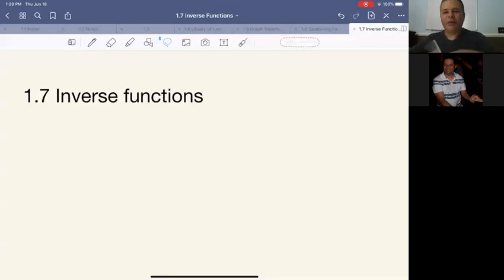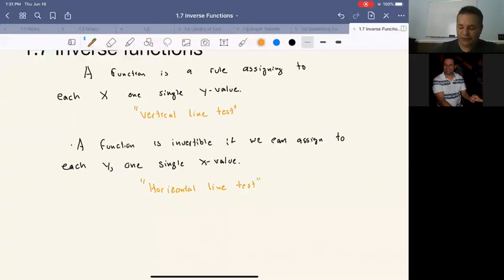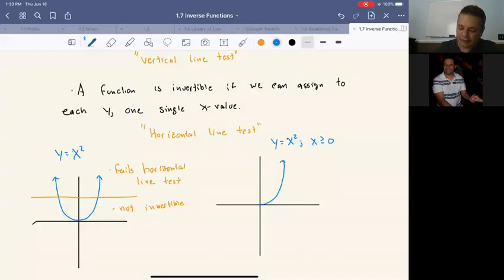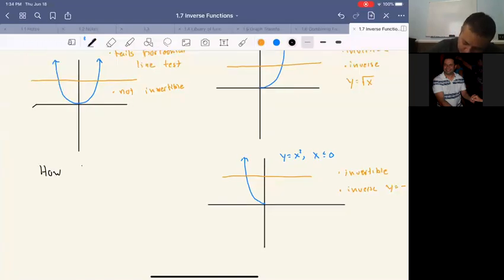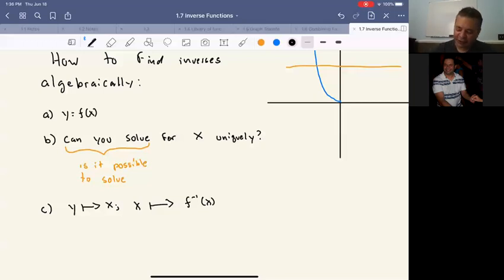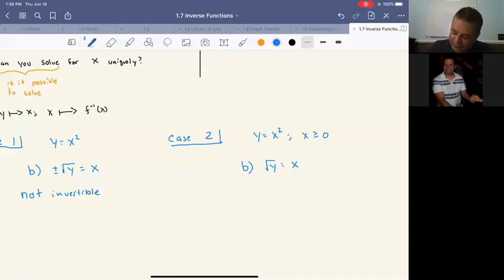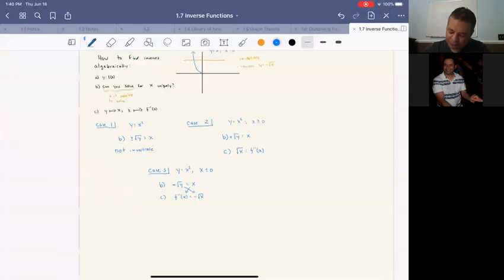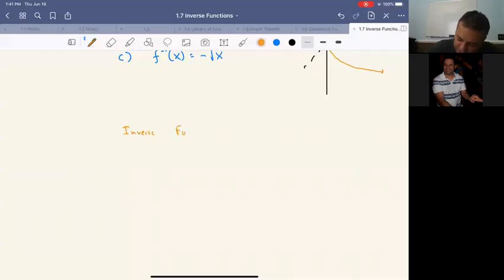1 7 Inverse Functions